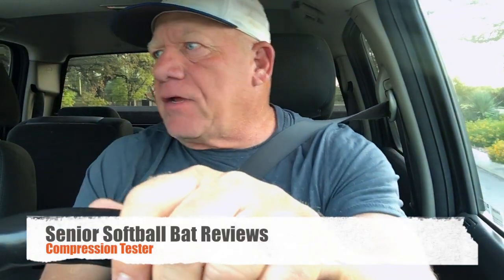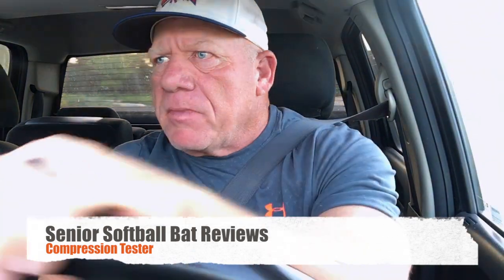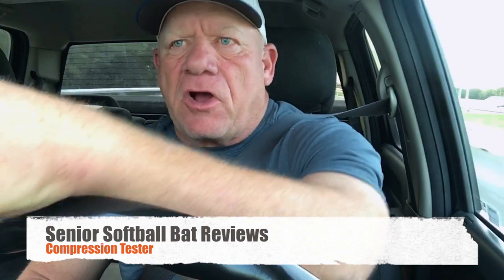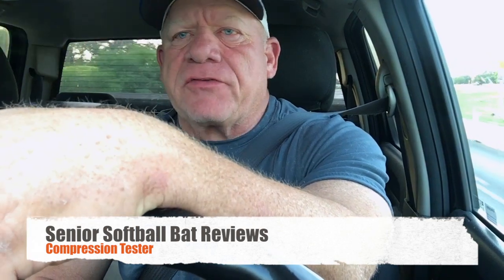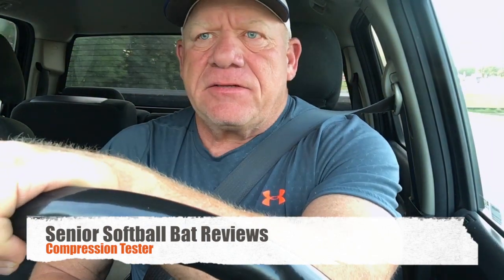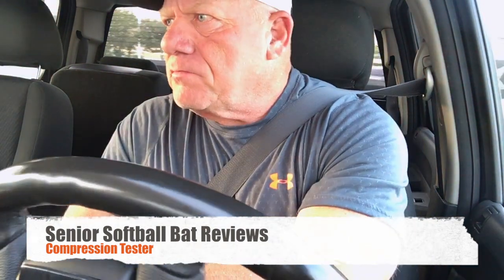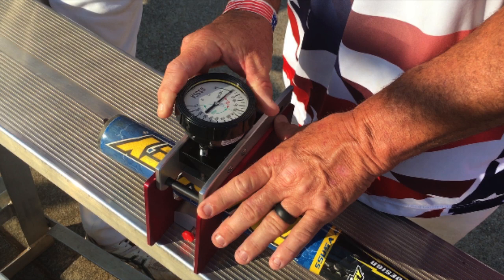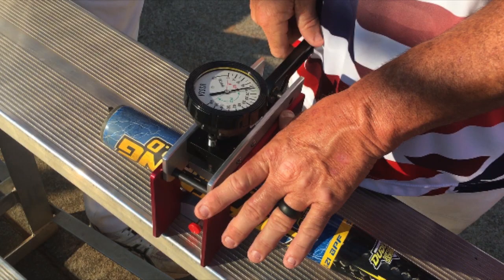Senior Softball Bat Reviews (Bat Testing)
Senior Softball Bat Reviews will be using a bat tester when we start reviewing bats